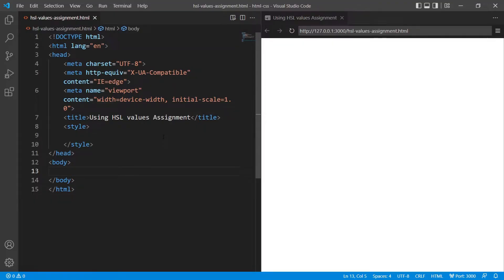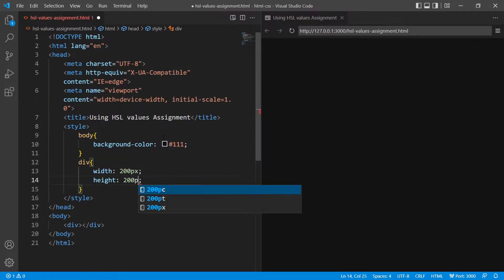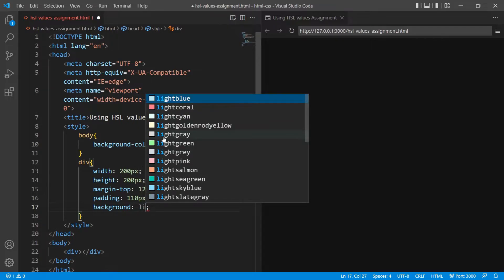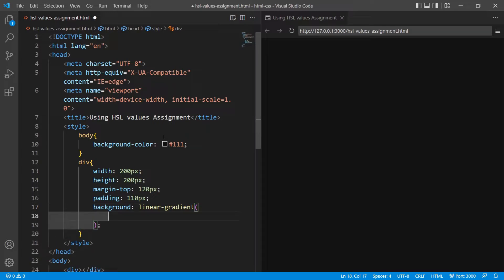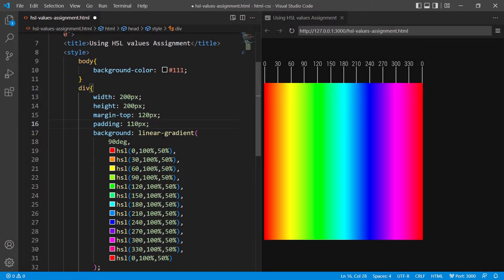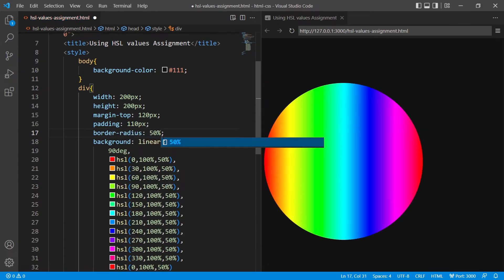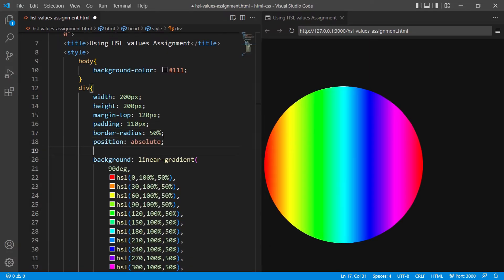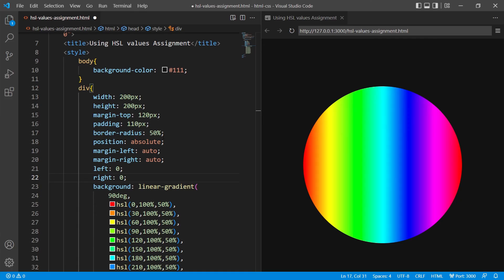Rainbow Colored Circle with CSS HSL() | HSL() Color Values | Coding Exercise | AnaghTech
We have seen earlier how to create basic & advanced shapes with Pure CSS & now in this video, we’ll do a CSS coding exercise.
We’ll create a circle and then assign rainbow colors to it using hsl() color values.